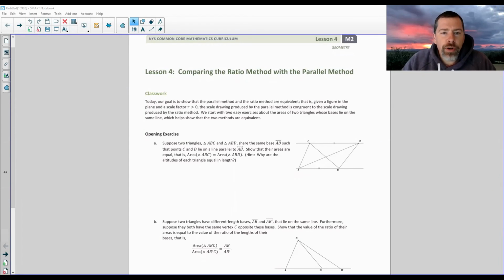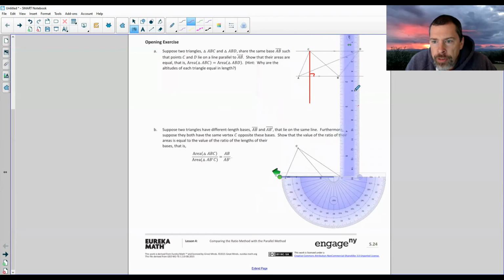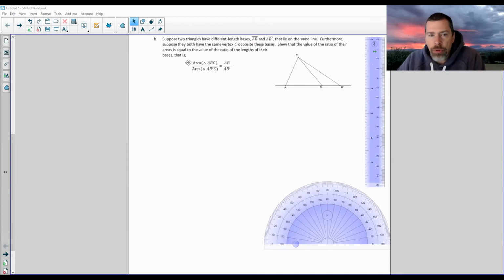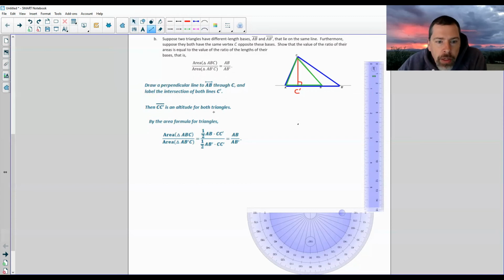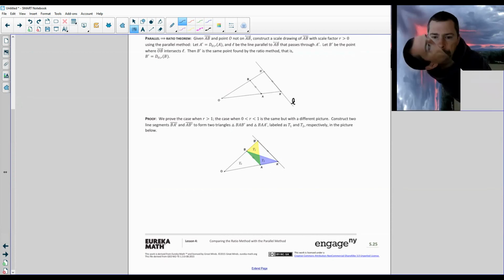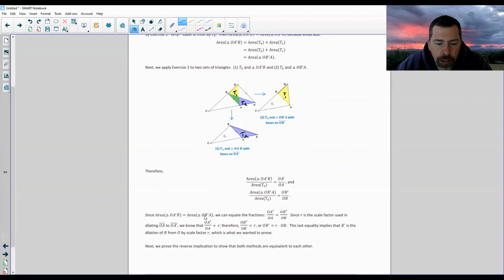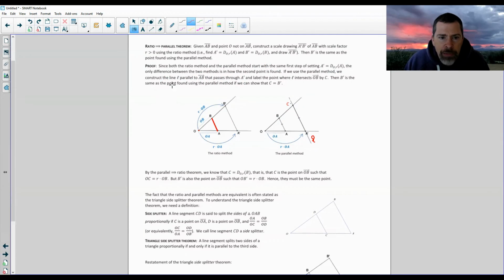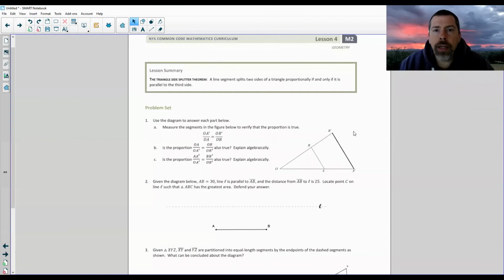Geometry Module 2 Lesson 4 Video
Comparing the Ratio Method with the Parallel Method@math